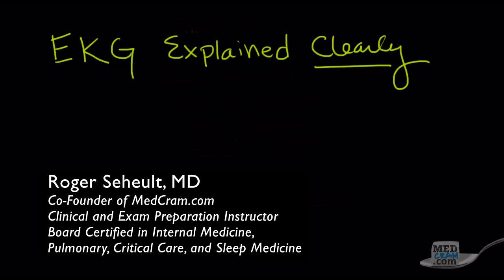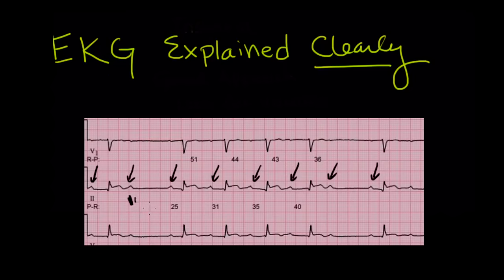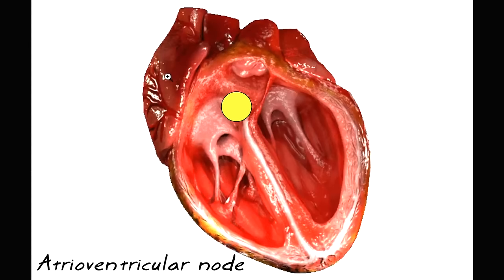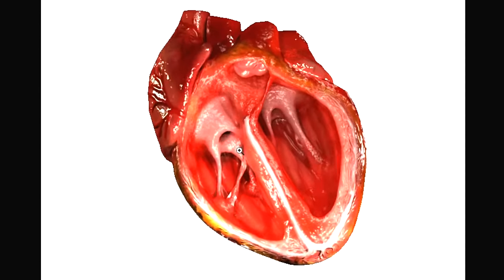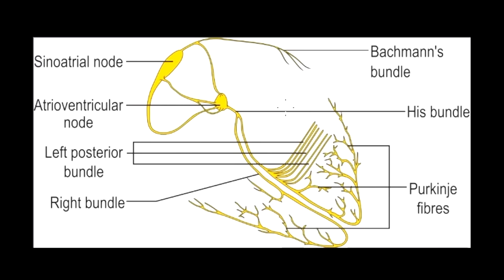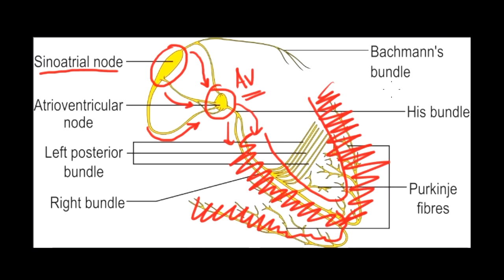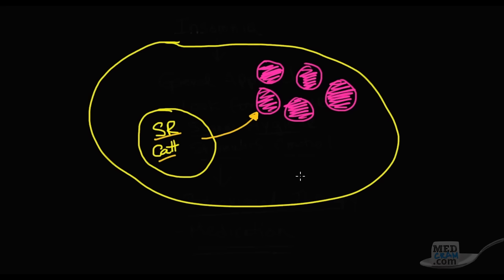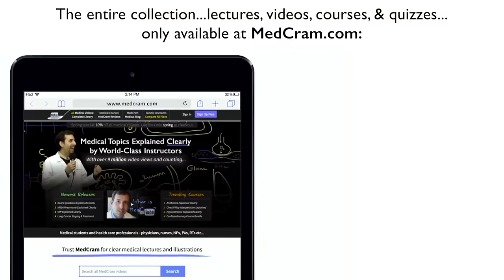ECG Interpretation Made Easy - How to Read a 12 Lead EKG Systematically!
ECG interpretation clearly illustrated by Professor Roger Seheult, MD. This is video 1 of the MedCram ECG online course

Learn the skills for confident EKG interpretation in an easy, step by step process.  Includes:

- High yield review of all ECG waves, complexes, and intervals (p waves, QRS complexes, PR interval etc.).
- How to systematically read an EKG (and what a normal ECG looks like).
- Key physiology of the heart related to the 12-lead ECG.
- Clarification of ECG Basics: leads and vectors.
- Review of common ECG paper and tracing mistakes.
- Axis on ECG and precordial leads.
- The autonomic nervous system and impact on the electrocardiogram.
- Heart rate and automaticity related to ECG rhythms.
- WPW syndrome (Wolff-Parkinson-White) and WPW pattern.
- Atrial fibrillation and ventricular fibrillation on the 12 lead ECG.
- Heart blocks and escape rhythms.
- COPD, PE, Hyperkalemia, Digoxin and the EKG.
- Many practice EKGs (that Dr. Seheult interprets step by step).

Dr. Seheult is famous for his ability to explain and illustrate key concepts with just enough detail so they are understood, not memorized... You won't become overburdened with too much ECG information too quickly.

Dr. Seheult will be your step by step mentor: reinforcing key cardiac physiology, explaining abnormal findings and how they develop in the first place, the appearance of a normal EKG, and a clinical perspective of electrocardiography nuances, scenarios, and rare findings.

This is video 1 on electrocardiogram (ECG/EKG) interpretation. The remainder of this medical course is

 for this entire course and over 100 free lectures.  This is the home for ALL MedCram.com medical videos (many medical videos, medical lectures, and quizzes are not on YouTube).

MedCram: Medical education topics explained clearly including: Respiratory lectures such as Asthma and COPD.  Renal lectures on Acute Renal Failure and Adrenal Gland.  Internal medicine videos on Oxygen Hemoglobin Dissociation Curve and Medical Acid Base.  A growing library on critical care topics such as Shock, Diabetic Ketoacidosis (DKA), and Mechanical Ventilation.  Cardiology videos on Hypertension, ECG / EKG interpretation (electrocardiograms), and heart failure.  VQ Mismatch and Hyponatremia lectures have been popular among medical students. The Pulmonary Function Tests (PFTs) videos and Ventilator associated pneumonia bundles and lectures have been particularly popular with RTs. NPs and PAs have given great feedback on  Pneumonia Treatment and Liver Function Tests among many others.  Many nursing students have found the Asthma and shock lectures very helpful.

New free medical education videos are released first at MedCram.com